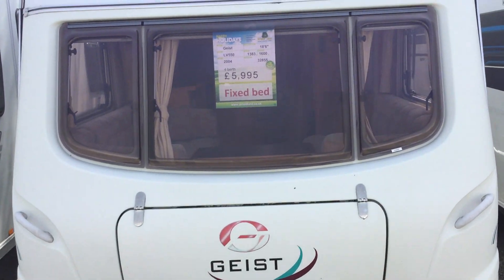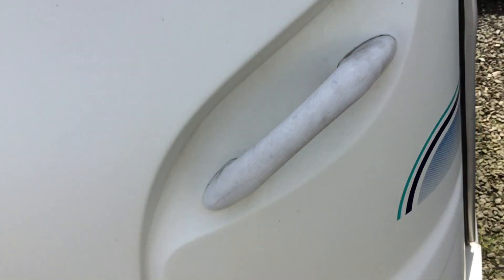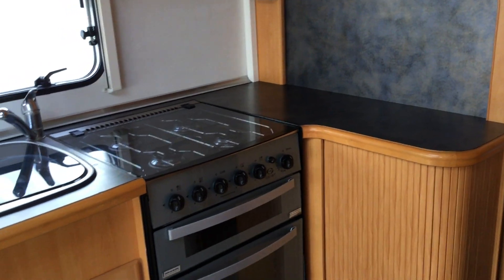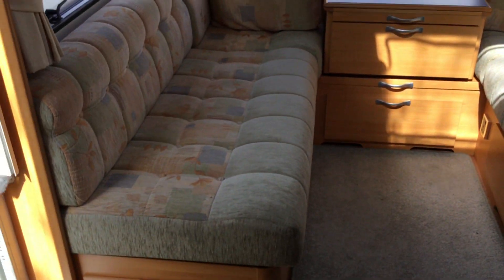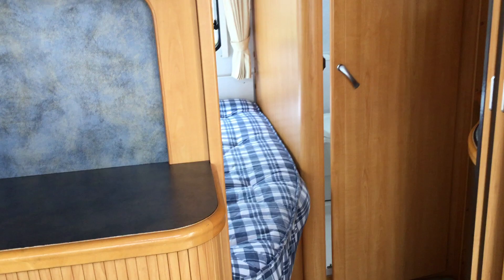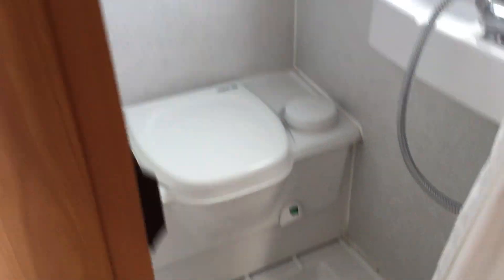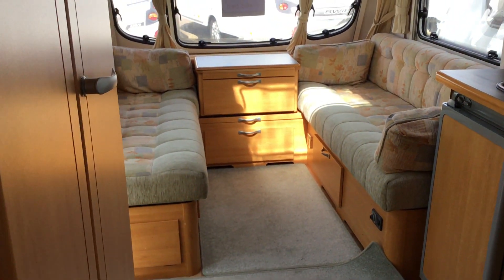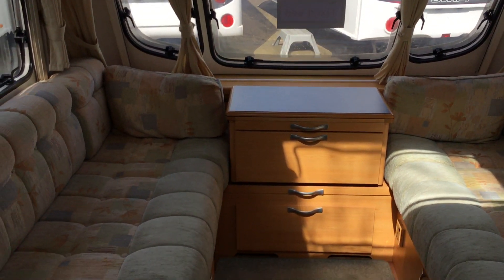Geist LV 550 - 2004